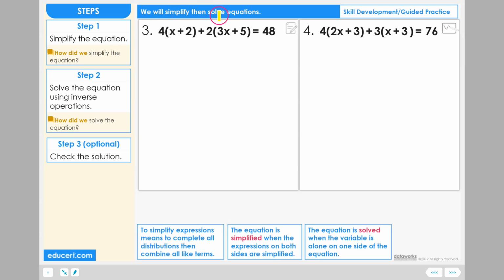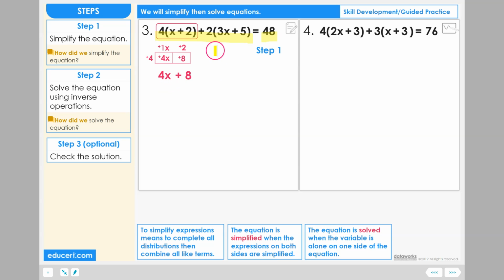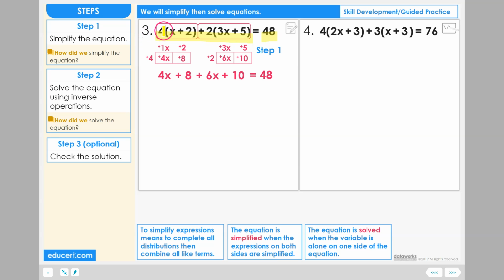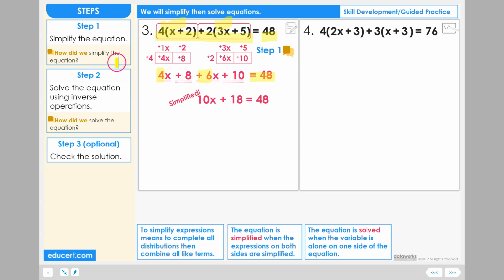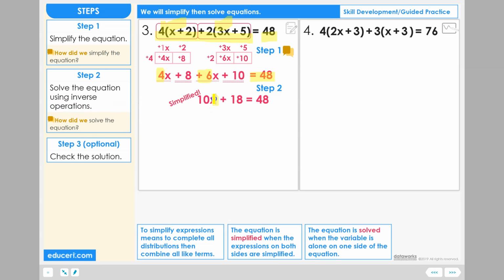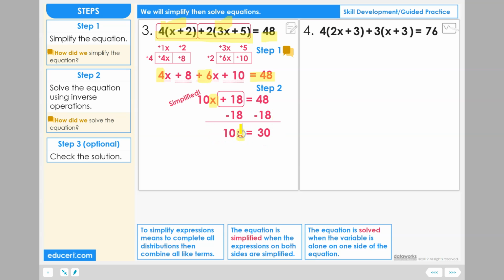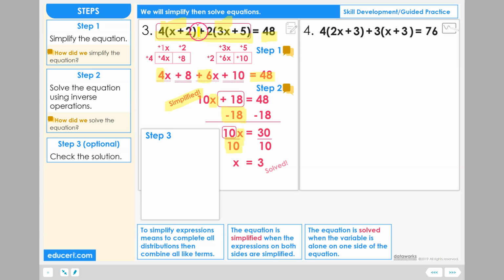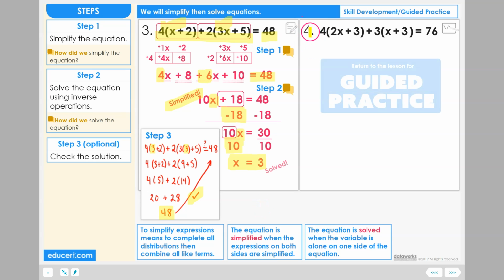Lesson 3.9 - Solve Equations - Simplify (Skill Development Part 2 of 2)